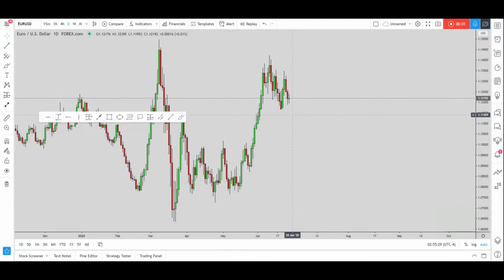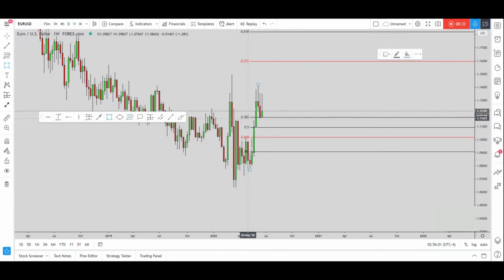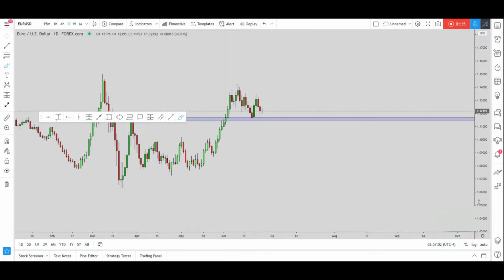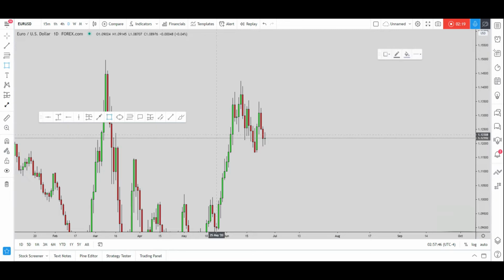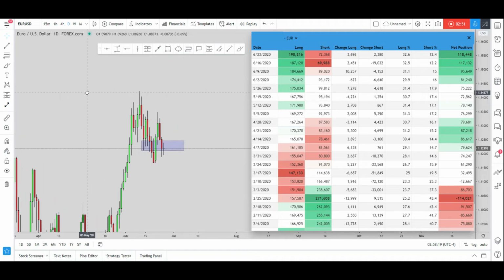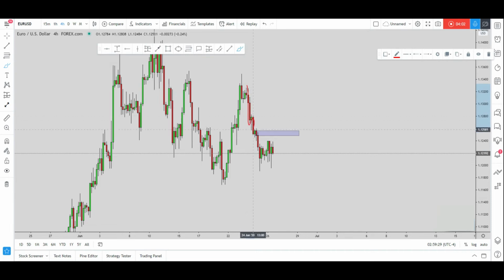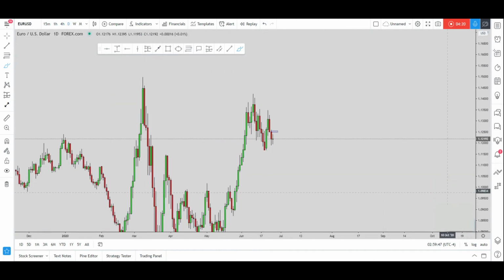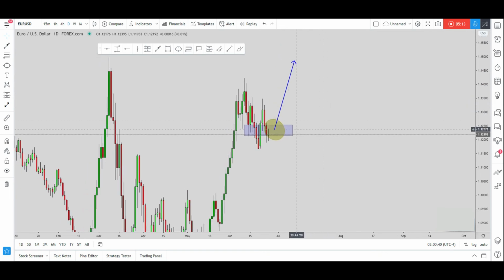EUR/USD MULTI-TIMEFRAME TECHNICAL ANALYSIS | 28 JUNE 2020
EUR/USD technical analysis of today 28 JUNE 2020